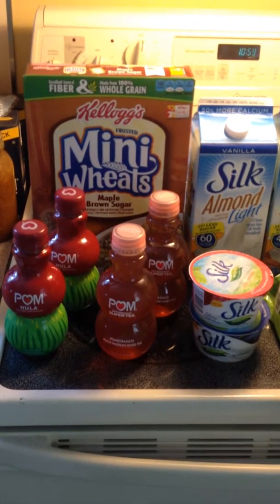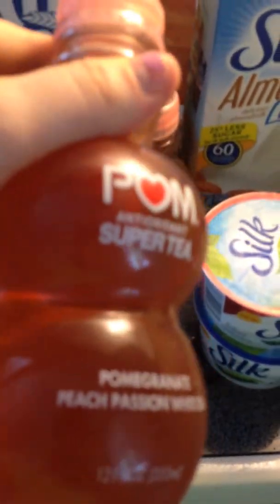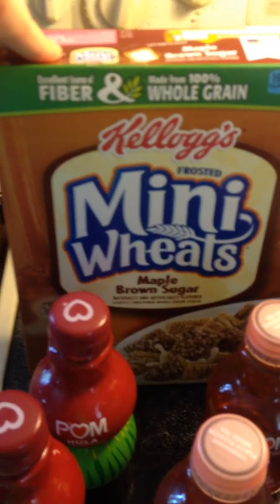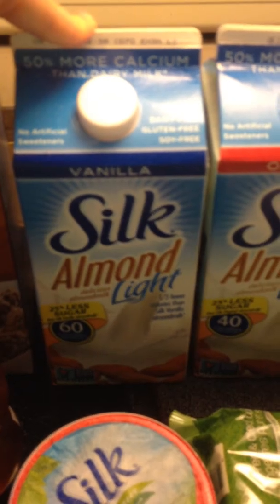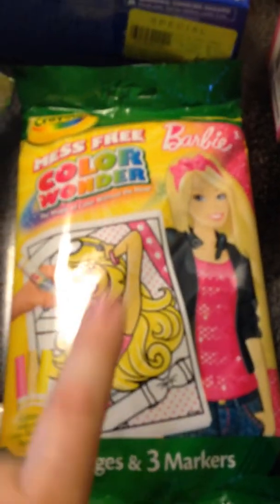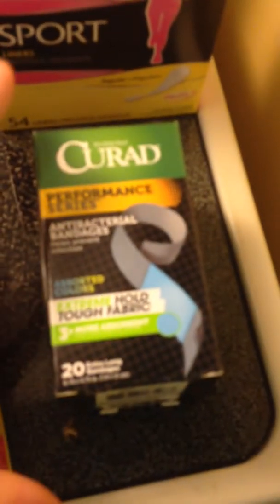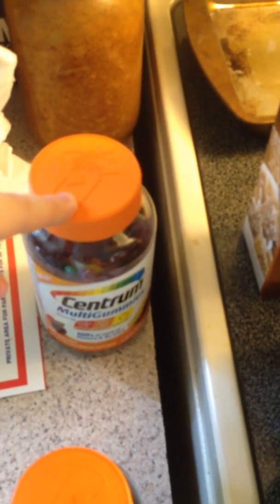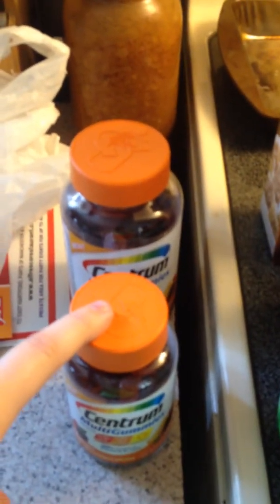Stop and shop/ Walgreens coupon trip 6/25/15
Awesome deals!